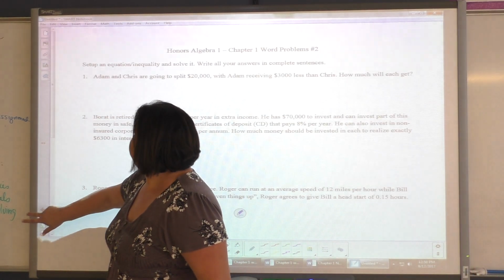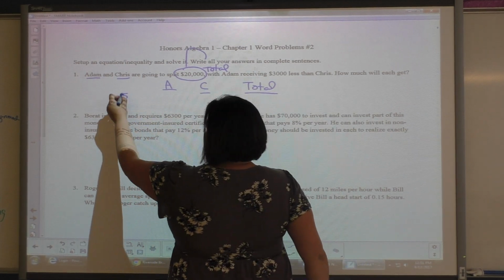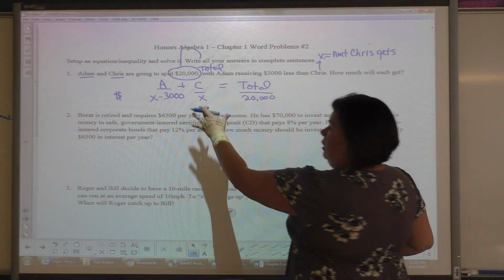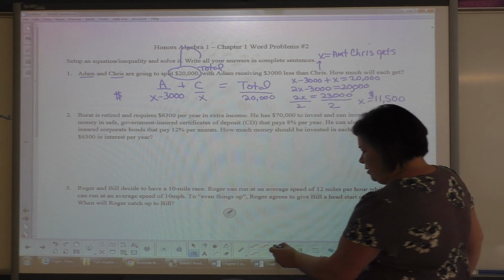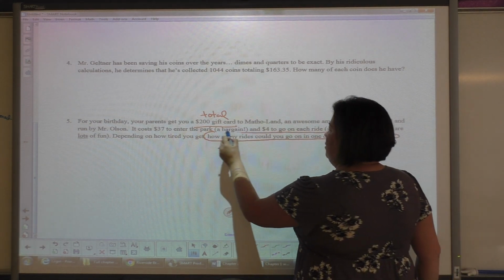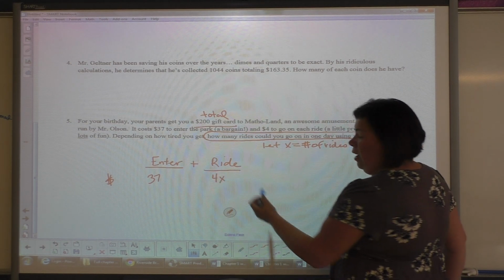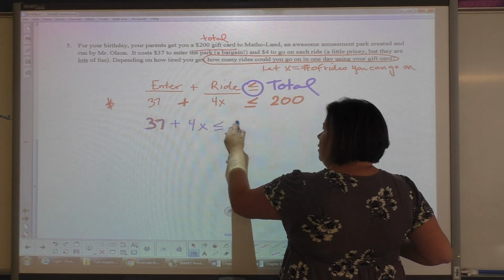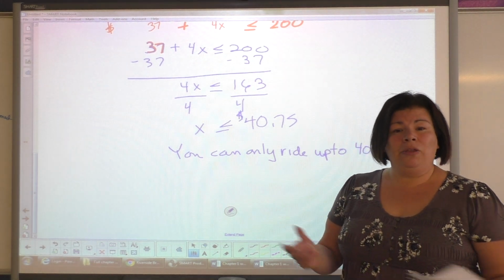Chapter 1 word problem worksheet #2